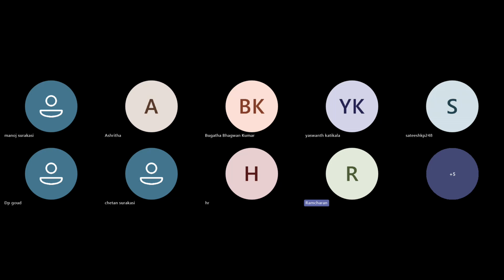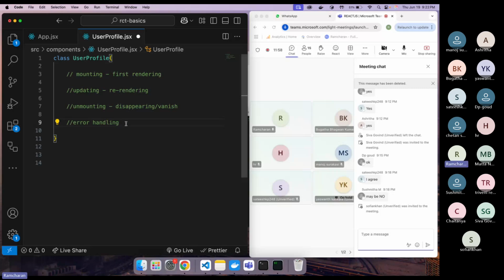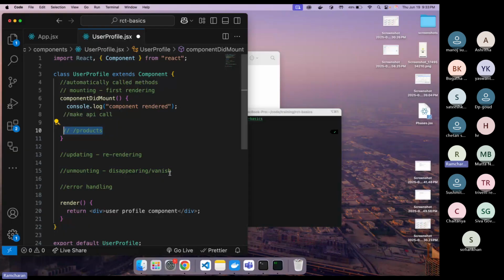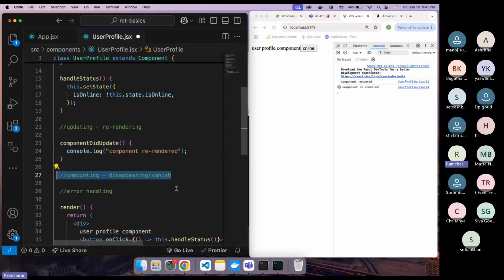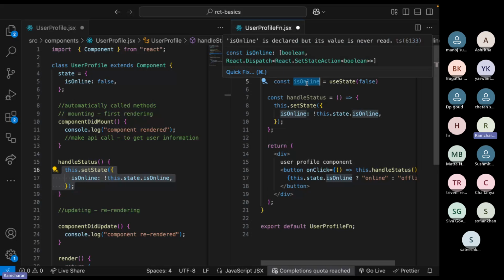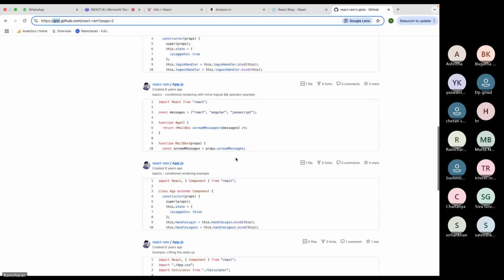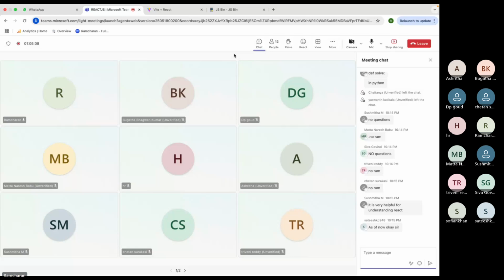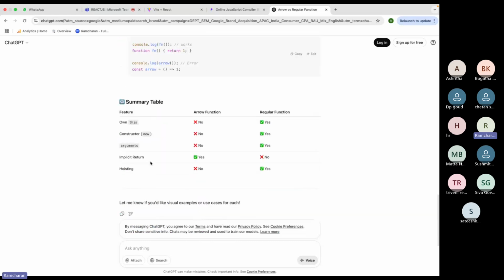ReactJS day-6| Trending Course Now